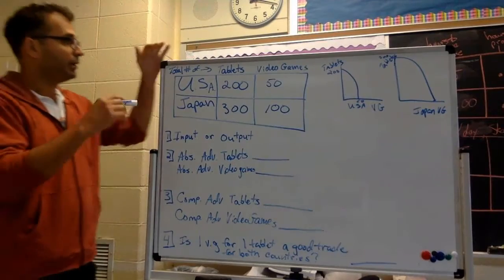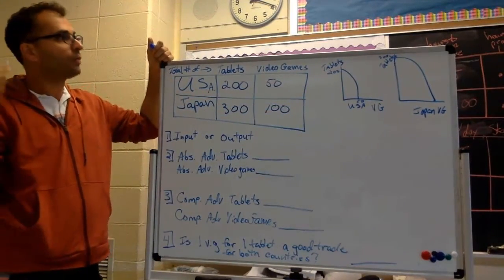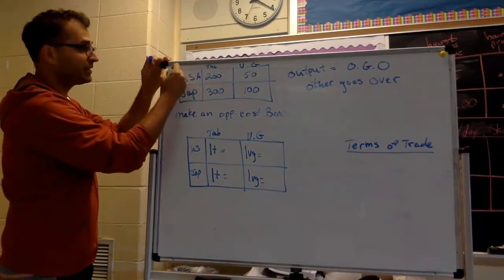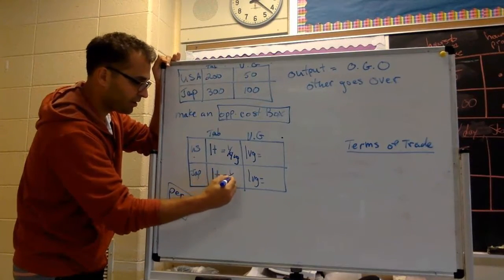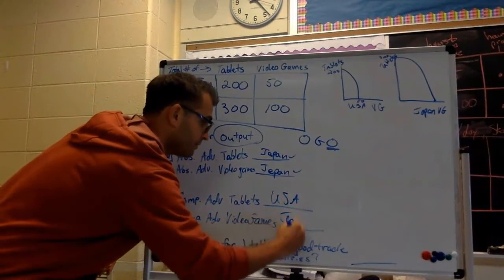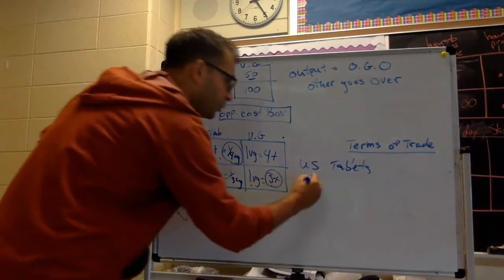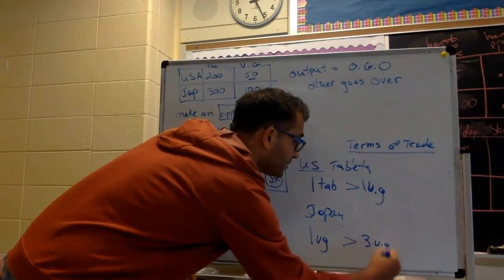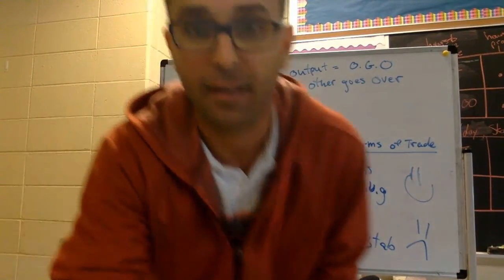Comparative Advantage problem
Sorry, I made a slight mistake with #4

I should have said that the US will accept anythiing more than 1/4 or a Video Game NOT anything more than 1 V.G.